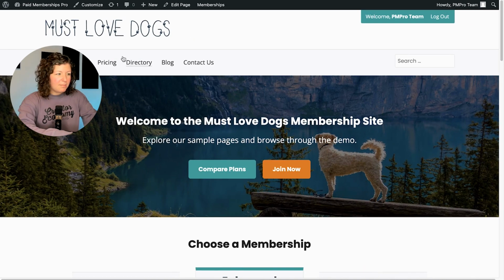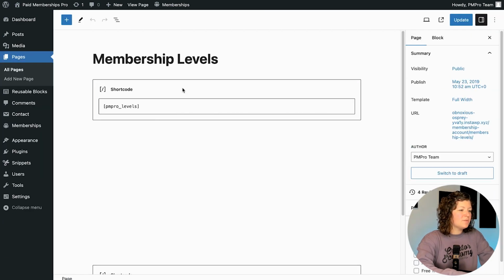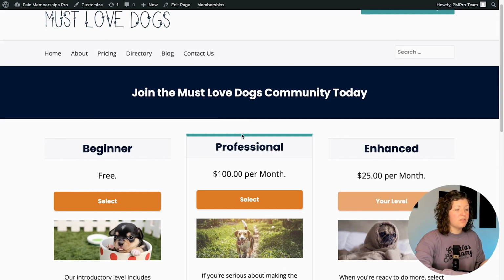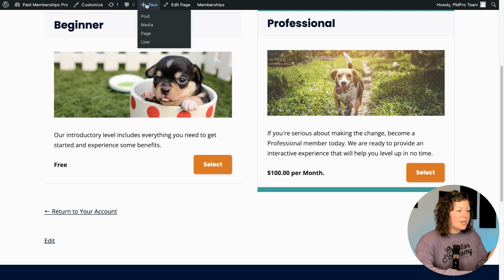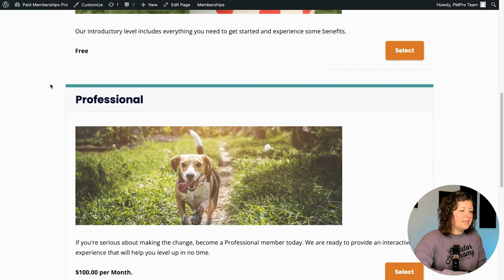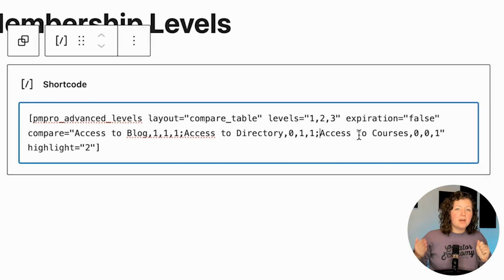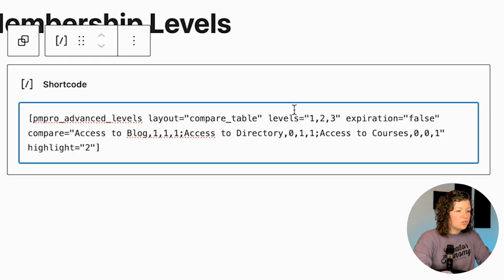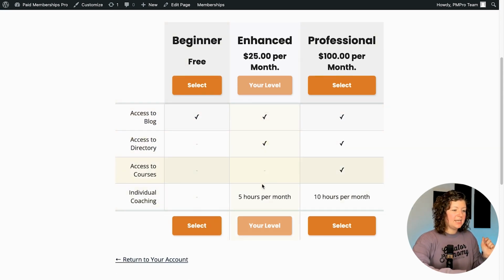Advanced Levels Page Shortcode Add On Demo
The Advanced Levels Page Shortcode Add On is one way you can customize the levels page on your membership site. Sit down with Kim Coleman to see how to download and configure this shortcode.

= Jump to: =
00:00 Intro
00:22 Start of Demo
00:48 Customizing the Membership Levels Page
02:54 Column Layout
04:13 Comparison Table Layout
07:13 Outro